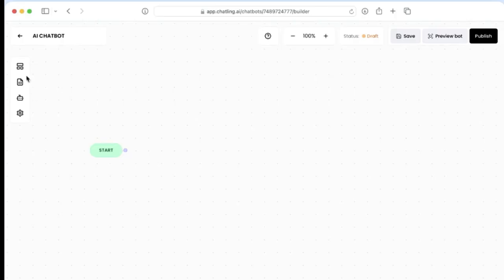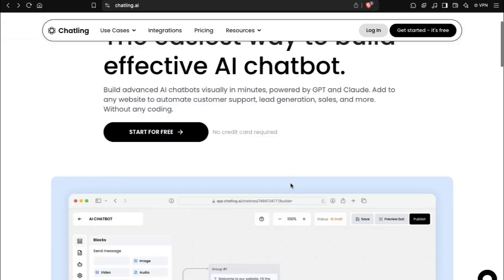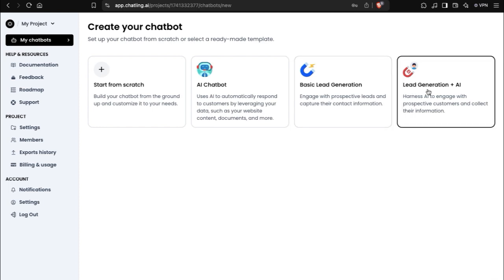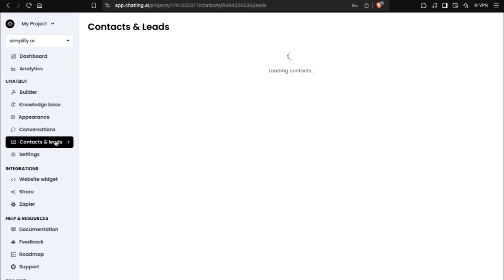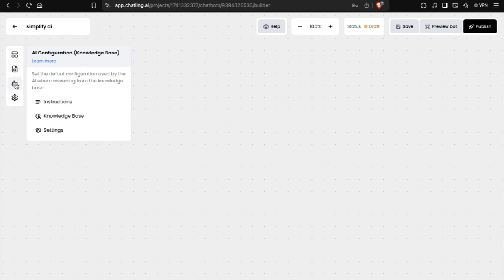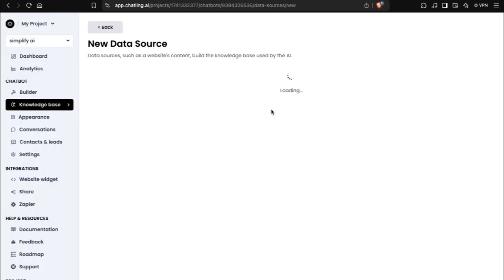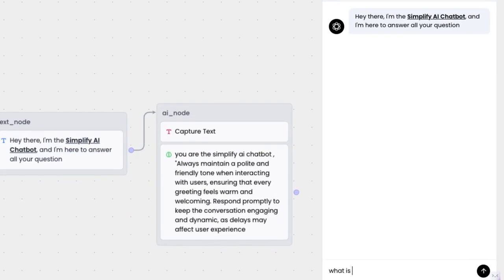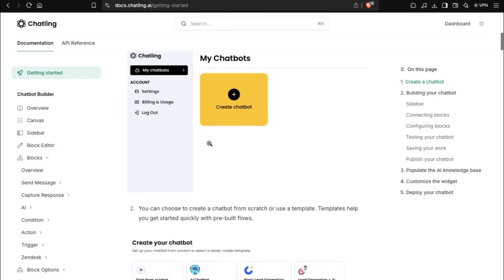Create Your Own AI Chatbot in Minutes – No Coding Required!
YouTube Description:
In this video, I’ll show you how to easily build a chatbot without any coding. I recently discovered a fantastic platform called Chatling, which allows you to create advanced AI chatbots visually and in just a few minutes.

With Chatling, you can automate customer support, lead generation, marketing, and much more. This platform is powered by GPT and Claude, making it highly effective for various applications. You can also import your website content or documents to create a knowledge base, allowing your chatbot to respond accurately to customer inquiries.

Join me as I take you step-by-step through the process of setting up your very own chatbot. I’ll cover everything from signing up to customizing your chatbot’s appearance and functionality. Whether you're a beginner or an expert, Chatling makes it simple to create personalized chatbots without any coding knowledge.